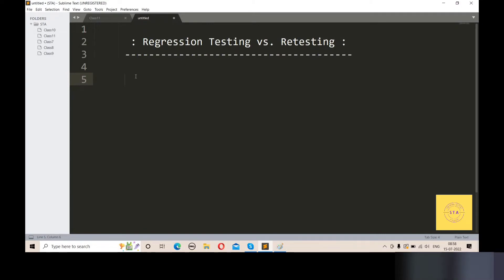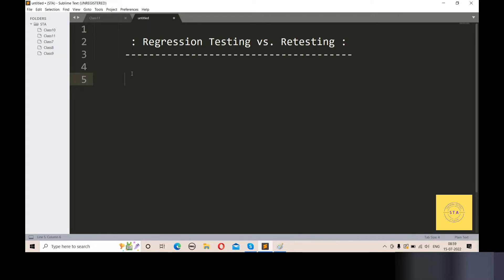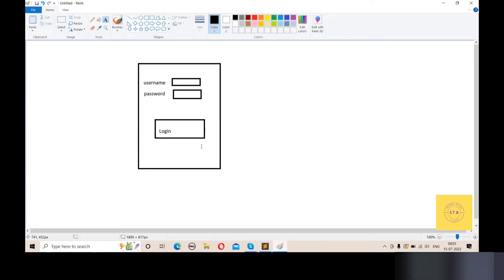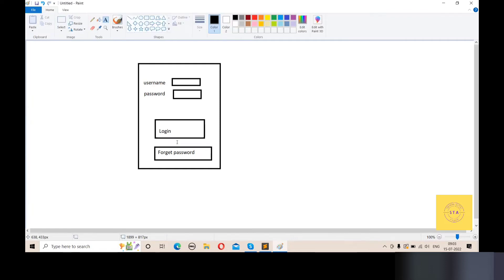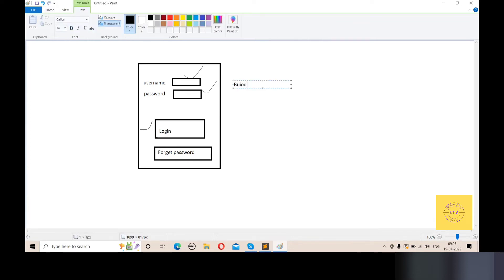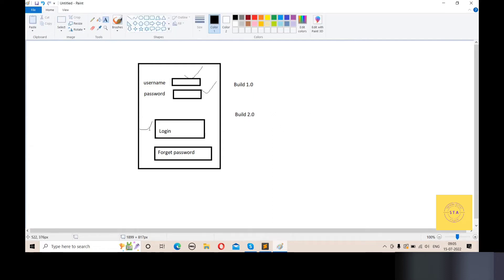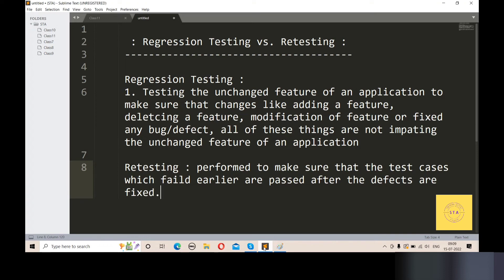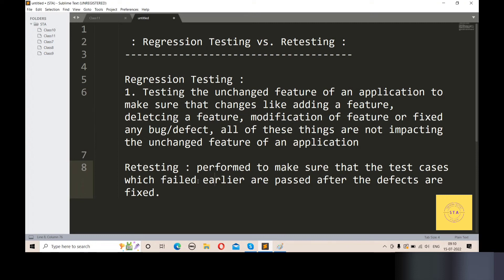manual testing tutorial for beginners | Difference between Retesting and Regression Testing | Bangla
Learn Software Testing for Manual and Automation basic to advanced step by step.

what is the difference between retesting and regression testing